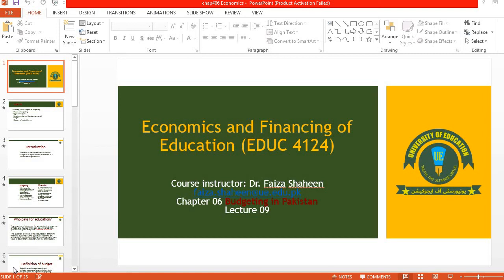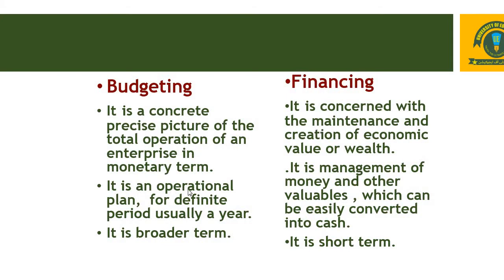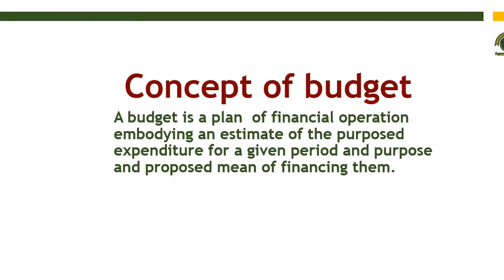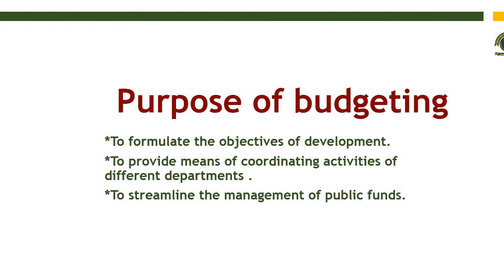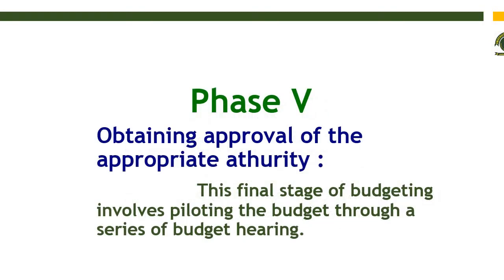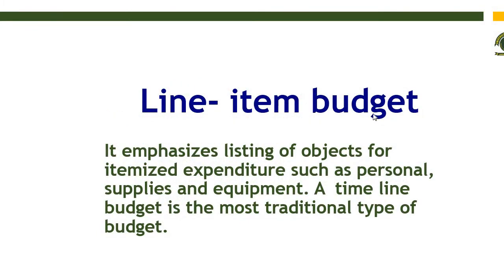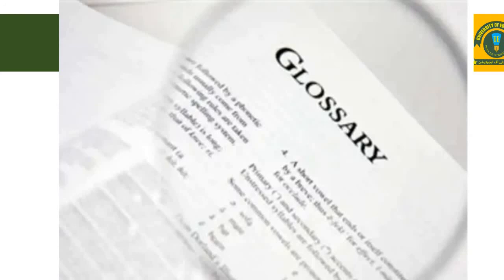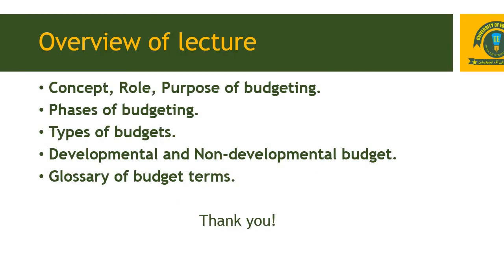Budgeting In Pakistan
Budgeting In Pakistan In Economics and Financing
Economics and Financing